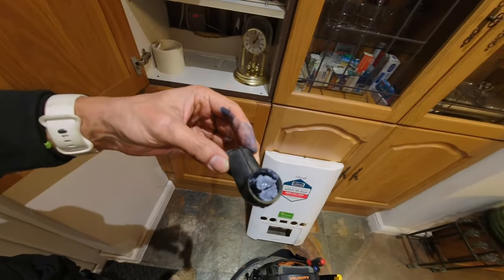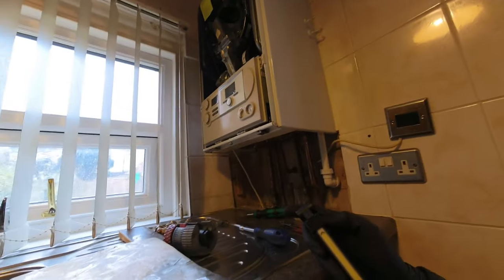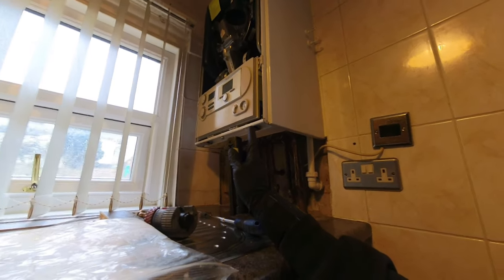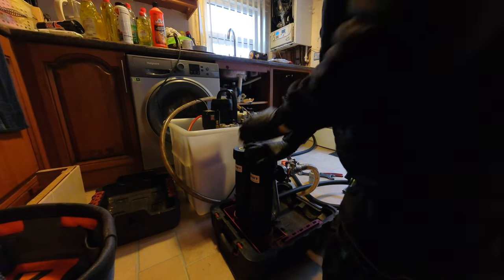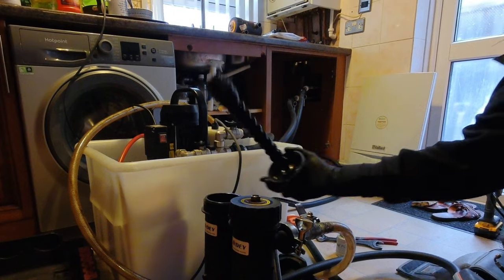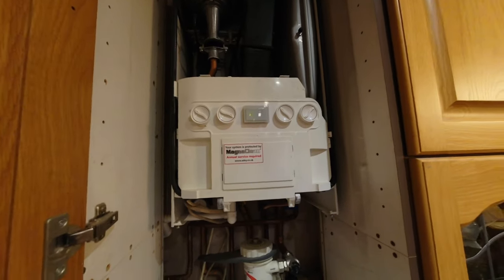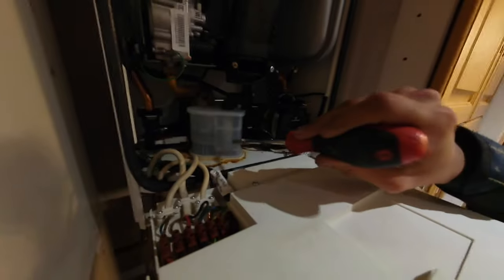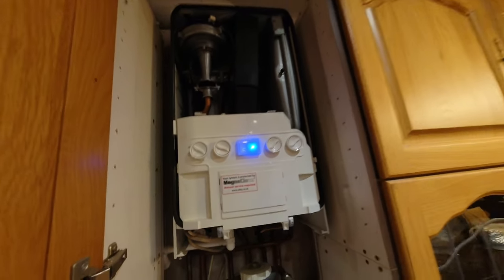What The Hell Is This?! - A Day In The Life Of A Gas Engineer 126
What the hell is this?! More importantly, how long has it been like this? It amazes me some of the things we discover!

towel radiator
vaillant
ufh
underfloor heating
blockage
magnetite
scale
lockshield
radiator valves
electric
boiler
electrical
wiring